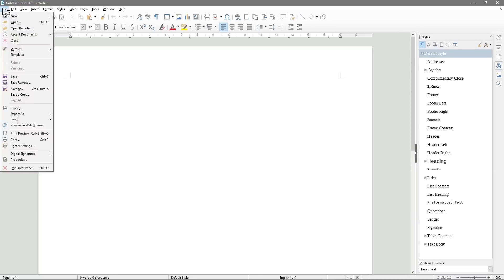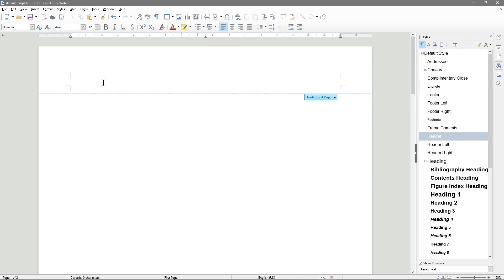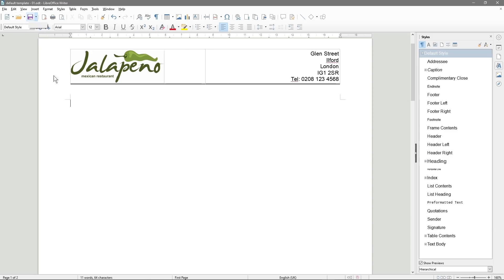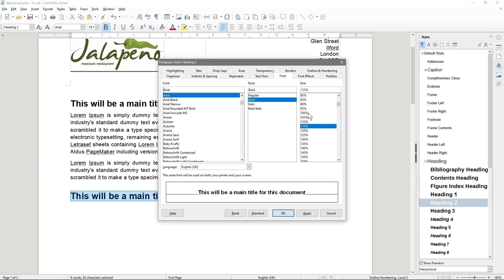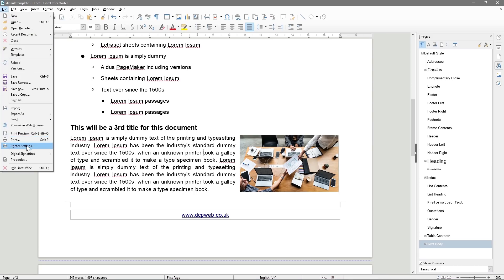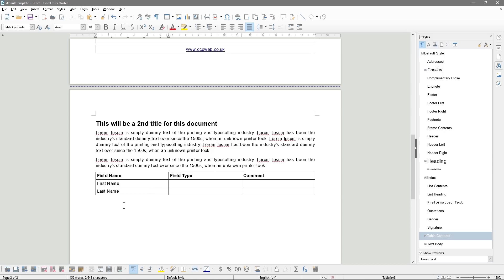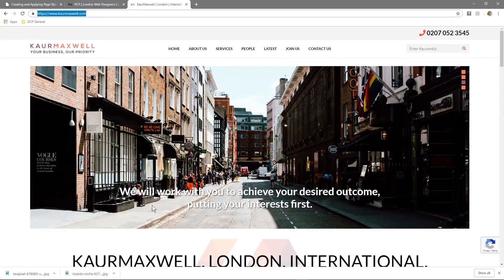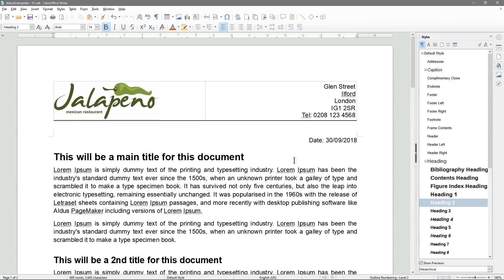Libre Office 6 Writer Beginners Tutorial - [ Word Processing Tutorial - Document Editing ]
In the tutorial, I will go through some of the fundamentals of using Libre Office 6 Writer.

We will build a letterhead document which you can use in your business using free Libre Office 6 Writer software.

I will show you how to:

Create a custom header and footer
Add your company logo
Add your business address
Add your website address
Add URL links
Create font styles
Create bullet lists
Add images
Add and format tables
+ Much more
I will also show you how to have the document as a PDF file